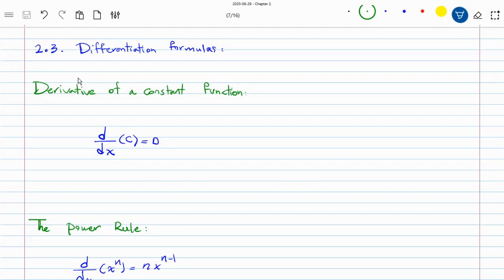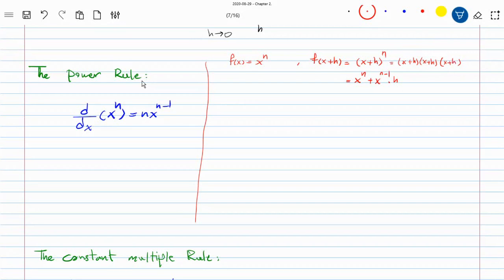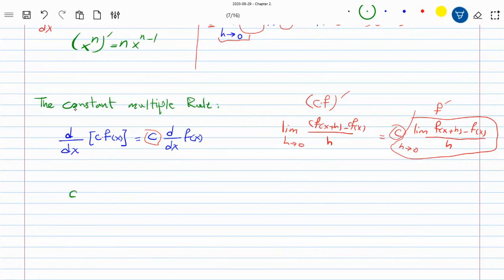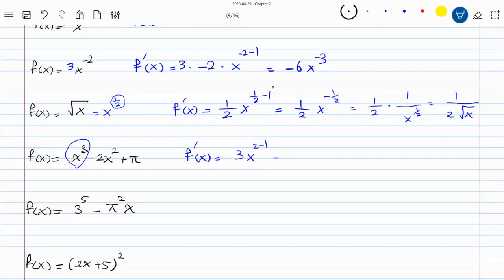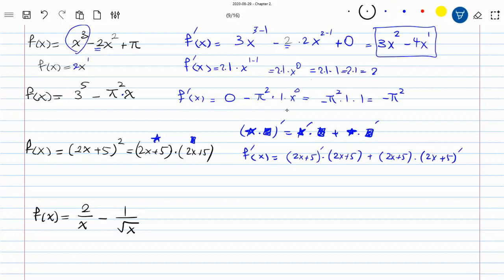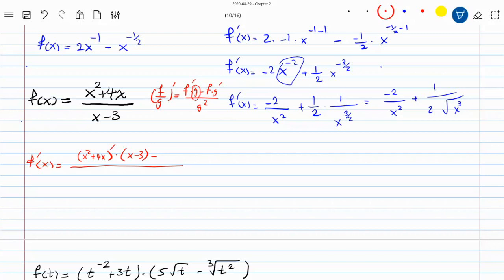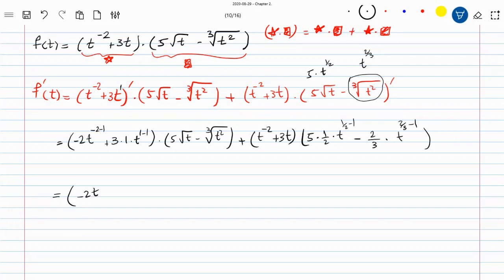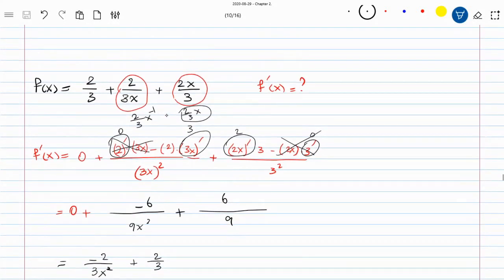Chapter 2 Lecture 3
differentiation formulas, constant rule, power rule, product rule, quotient rule.